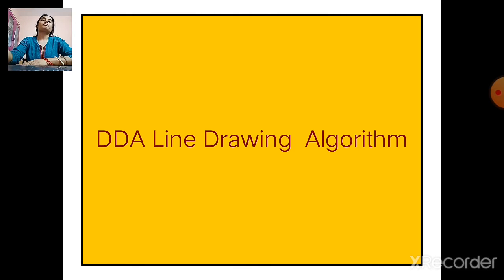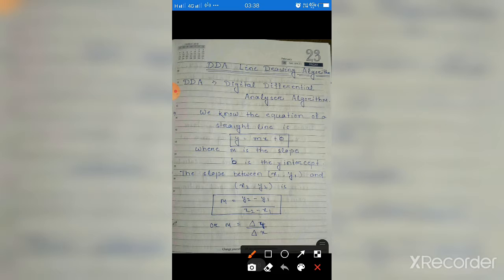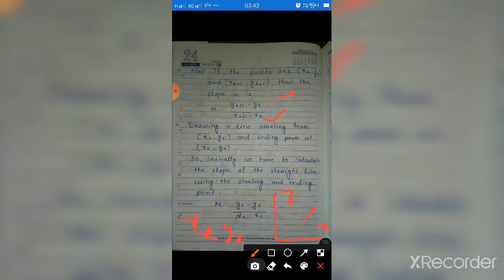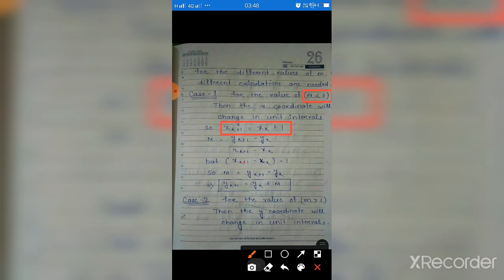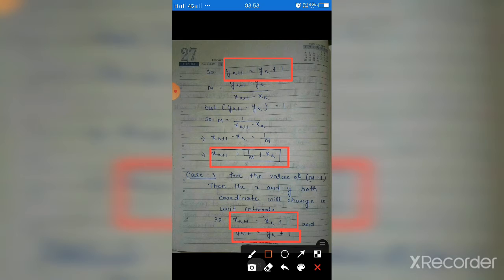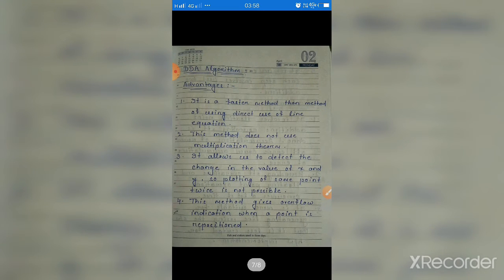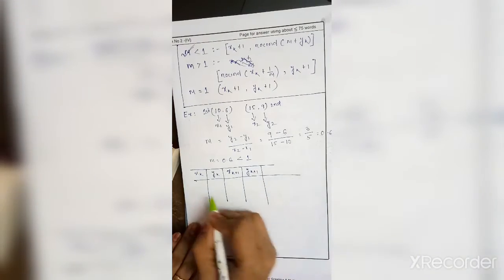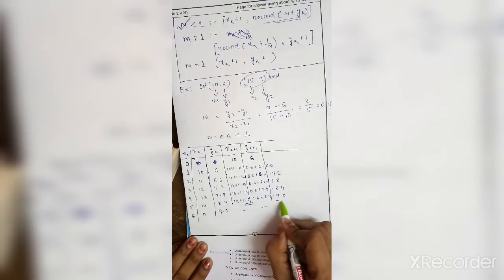CGM / Unit3 / DDA ALGORITHM with EXAMPLE / 5TH IT